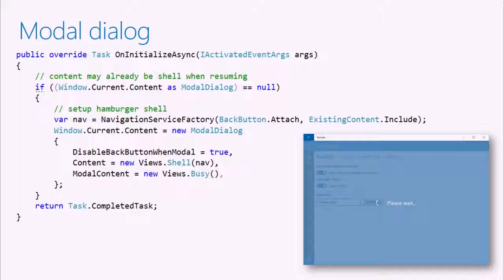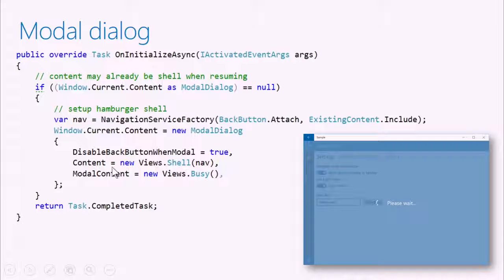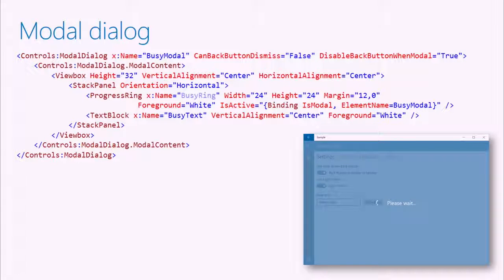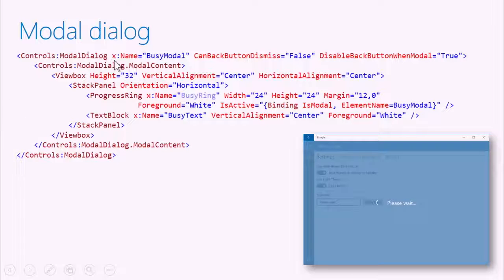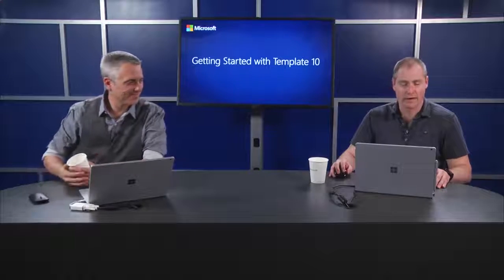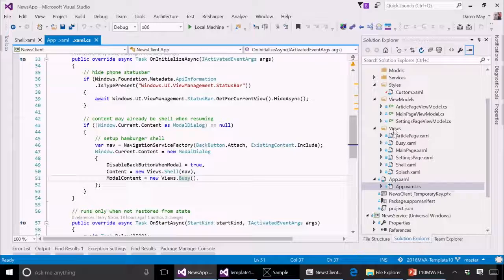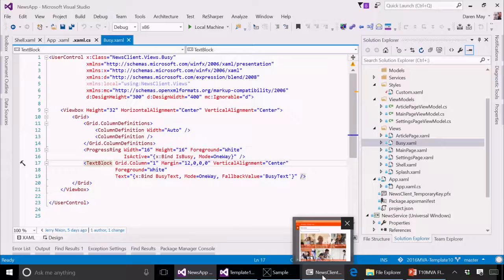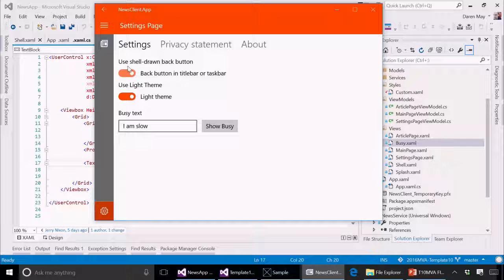Template 10 - 8.4 - Controls in Template 10